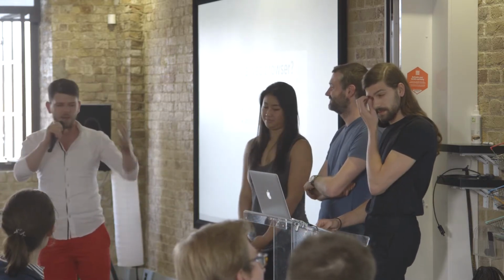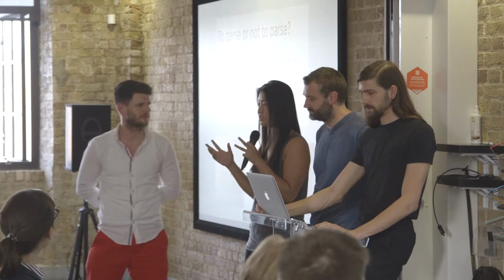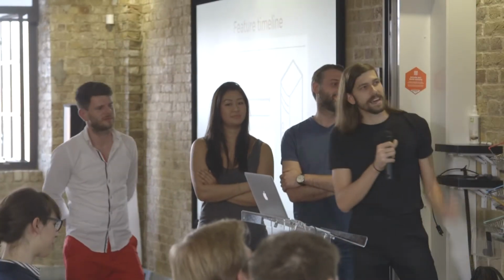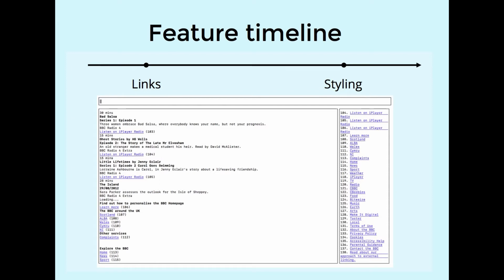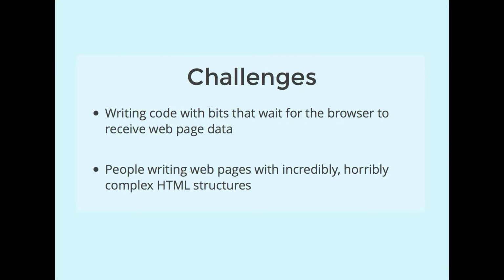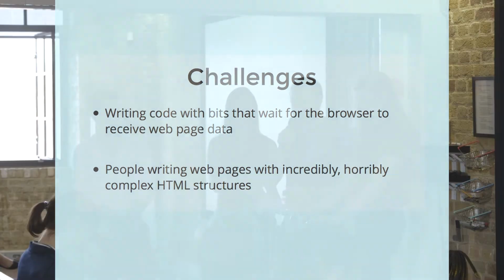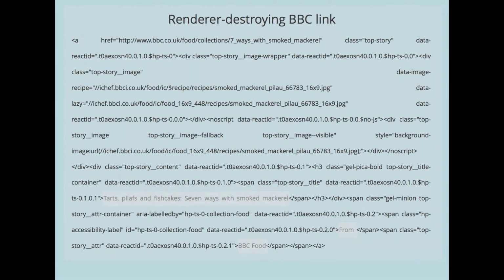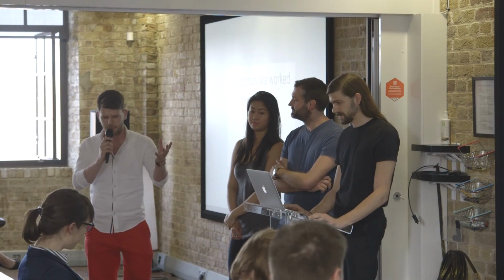Team Platypus: Final Project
These Makers built a web browser! Impressive.